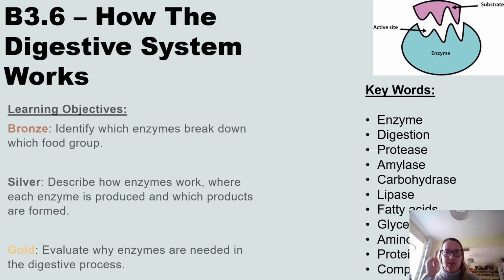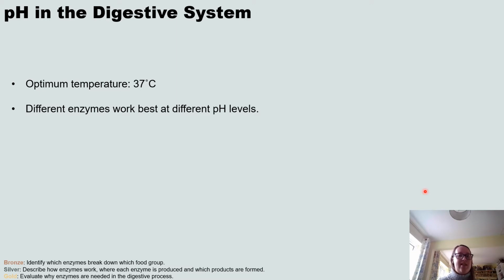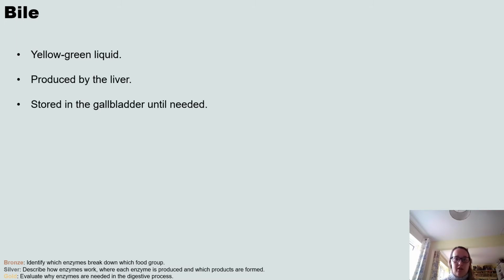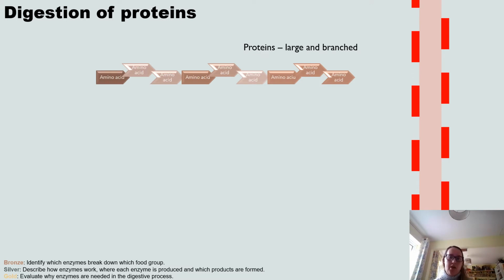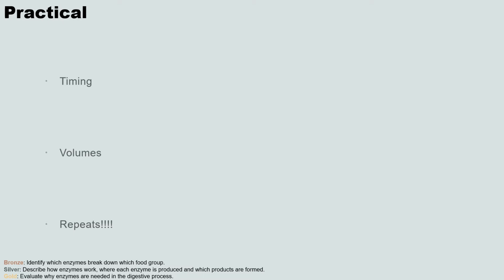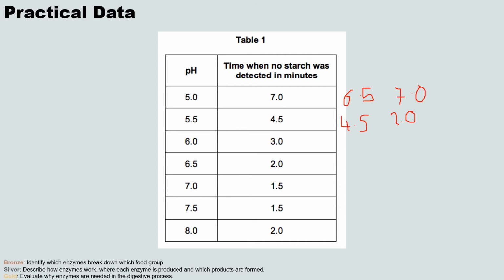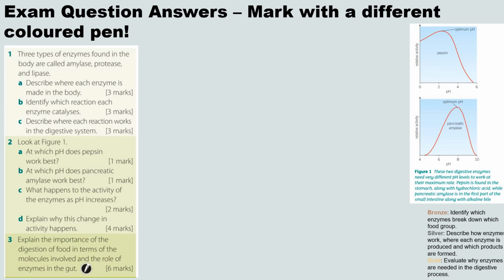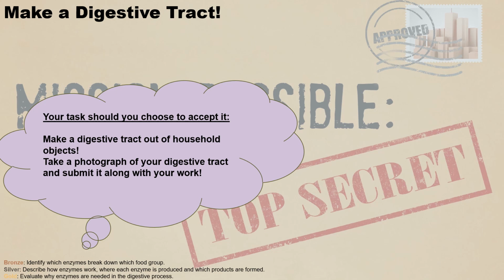B3.6 & 7 - How the digestive system works and Efficiency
Watch the video and complete the practical task and questions at the end.

Then have a go at tapping into your creative side by making a digestive system!